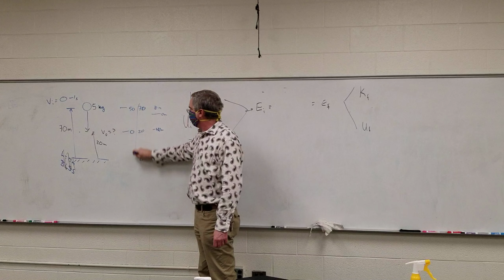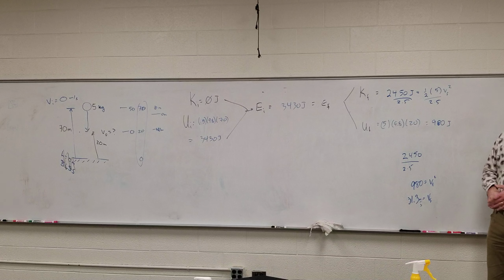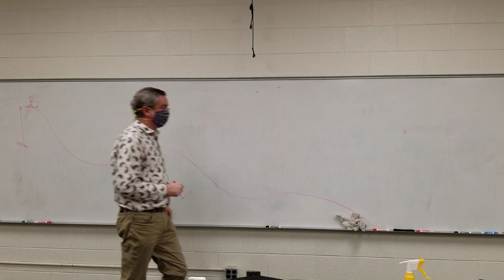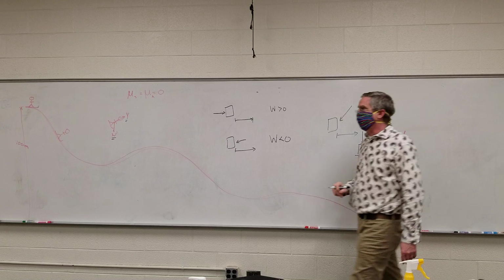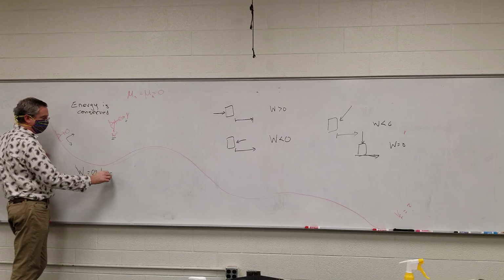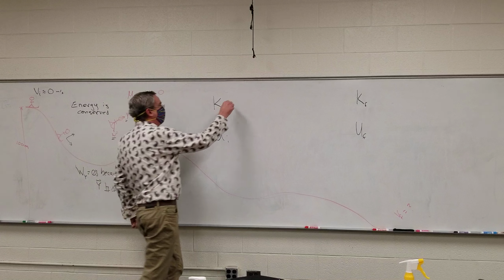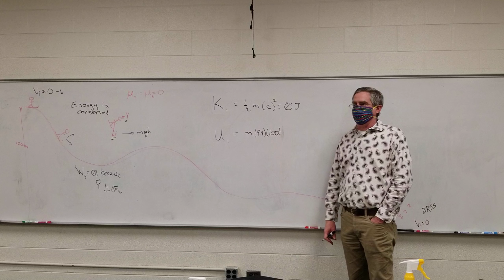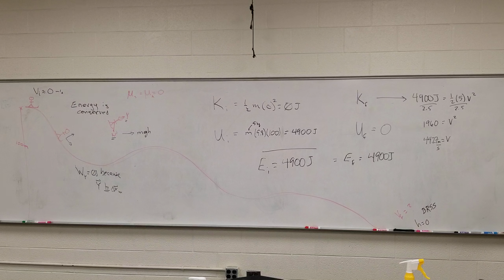0:00 – 0:39  Transition
0:39 – 5:23  Talk about the problem with the class
5:23 – 20:57  Ski slope problem – Basic
20:57 – end  Falling on the Clouds and Cotton Balls with Kittens nearby